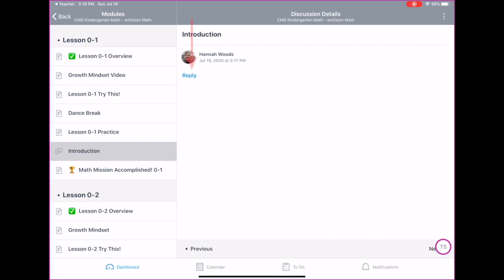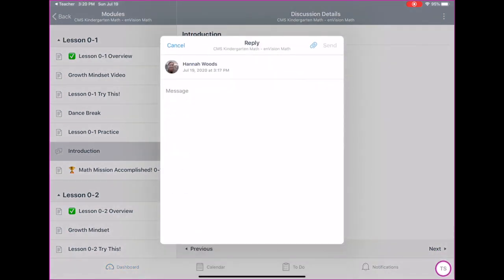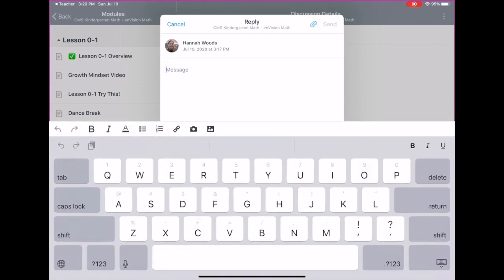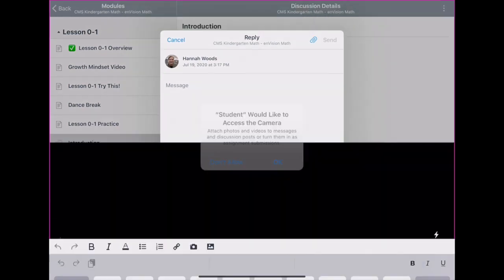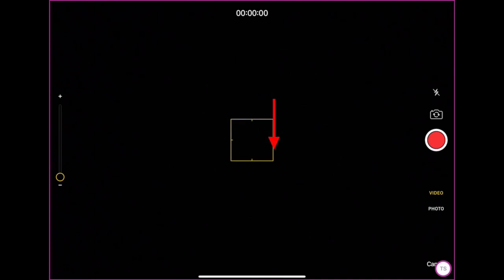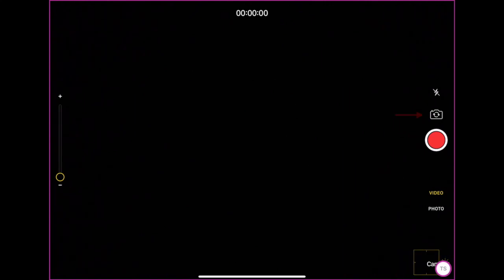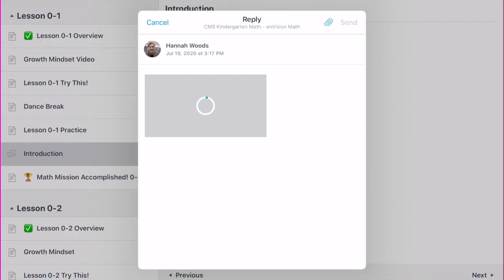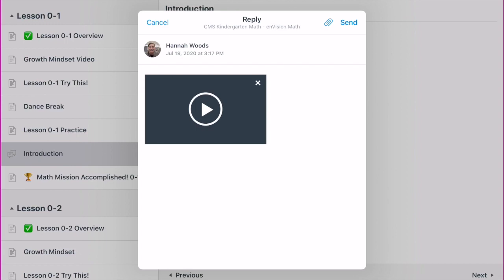Canvas Discussion Post on Canvas App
K-2 Students can view this video to see how to respond to a canvas discussion post wile using the canvas app